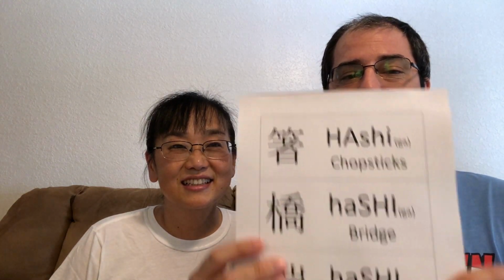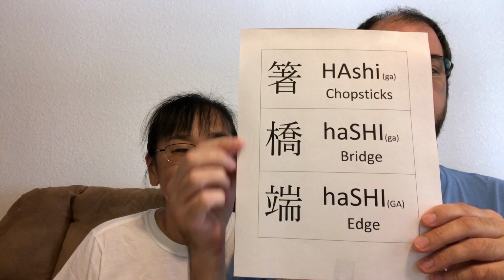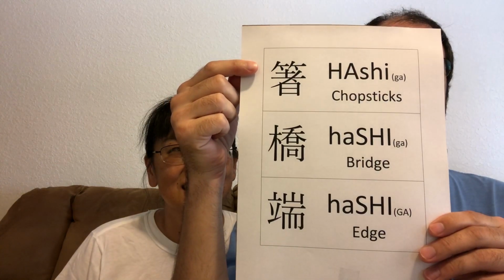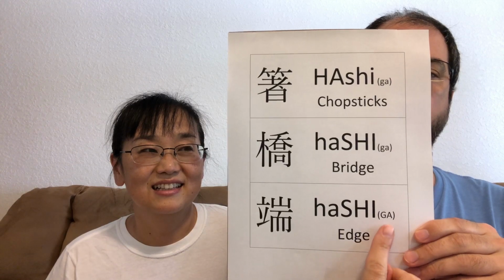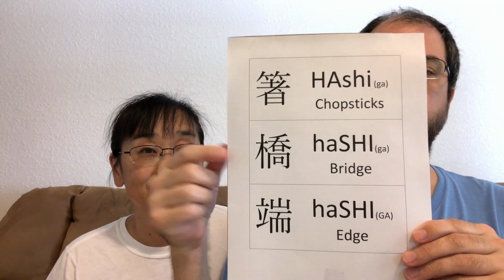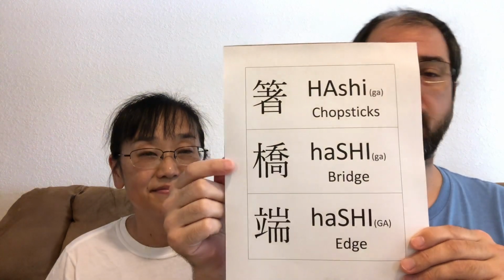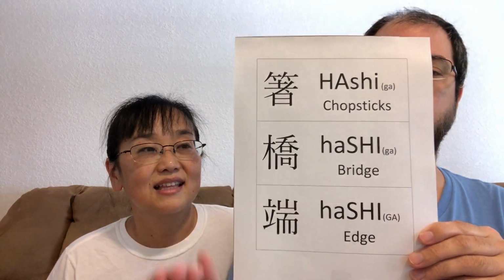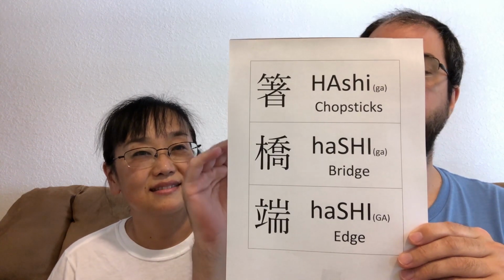How to Pronounce Hashi: Chopsticks, Bridge, and Edge in Japanese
Listen to the accent differences: 箸 chopsticks - HAshi (ga) | 橋 bridge - haSHI (ga) | 端 edge - haSHI (GA)

But ignore Clay's mistakes and wild arm!

⌚ Be a cool learner of Japanese by becoming a Makoto+ member! (Free 7-day trial):

💡 Beginner? Check out Beri- Beri- Shoshinsha for half off now
💡 Upper Beginner to Intermediate? Read and listen to Japanese folklore with Learn Japanese with Stories

Also follow us to learn more about Japanese grammar, kanji, vocabulary, katakana, hiragana and improve your Japanese reading and listening skills:

Learning Japanese? We have several bundles that are perfect for beginner to intermediate learners of Japanese here: